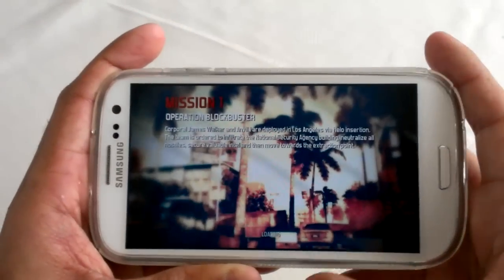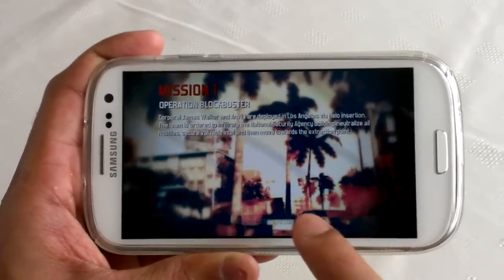Samsung Galaxy S3 MODERN COMBAT 3